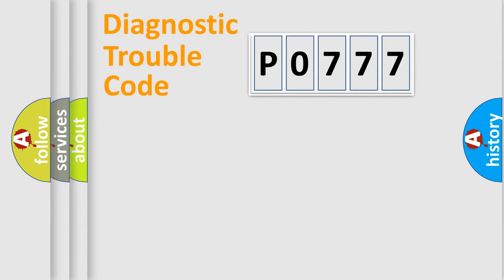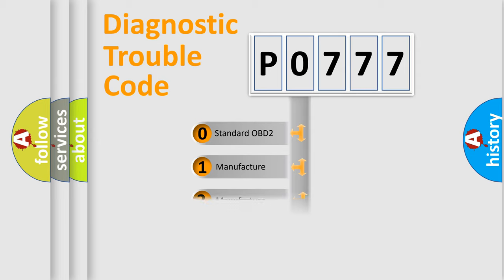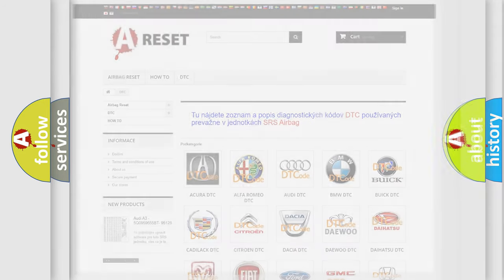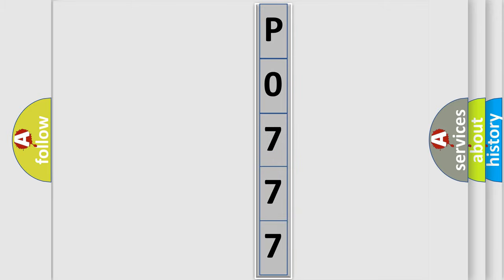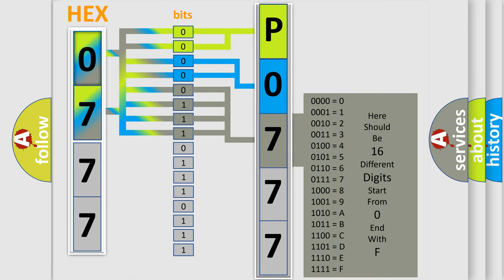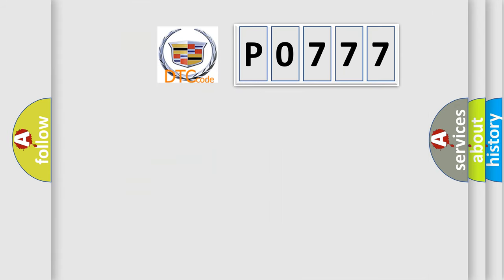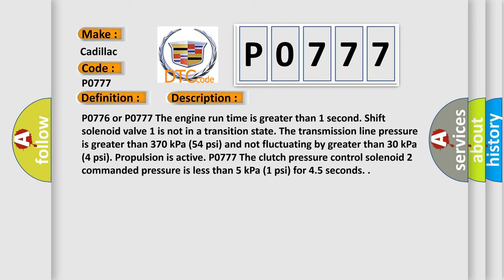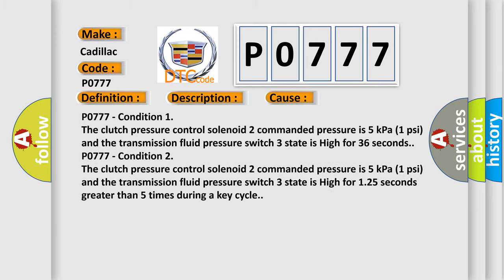DTC Cadillac P0777 Short Explanation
Contents:
0:21 Basic DTC analysis according to OBD2 protocol standard.
1:48 Insight into programming
2:58 A diagnostically understandable description of the Diagnostic Trouble Code
3:05 Basic error definition

Make:
Cadillac
Code:
P0777
Definition:
Pressure Control (PC) Solenoid 2 - Stuck ON
Description:
P0776 or P0777 The engine run time is greater than 1 second. Shift solenoid valve 1 is not in a transition state. The transmission line pressure is greater than 370 kPa (54 psi) and not fluctuating by greater than 30 kPa (4 psi). Propulsion is active. P0777 The clutch pressure control solenoid 2 commanded pressure is less than 5 kPa (1 psi) for 4.5 seconds.
Cause:
P0777 - Condition 1
The clutch pressure control solenoid 2 commanded pressure is 5 kPa (1 psi) and the transmission fluid pressure switch 3 state is High for 36 seconds.
P0777 - Condition 2
The clutch pressure control solenoid 2 commanded pressure is 5 kPa (1 psi) and the transmission fluid pressure switch 3 state is High for 1.25 seconds greater than 5 times during a key cycle.